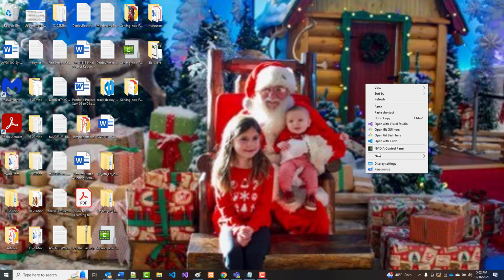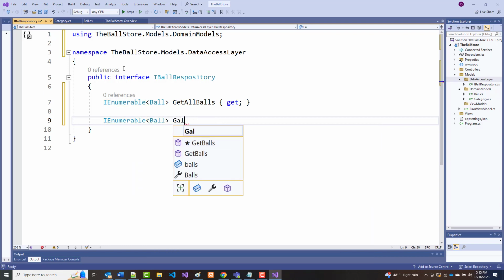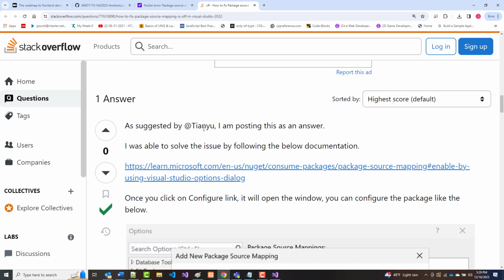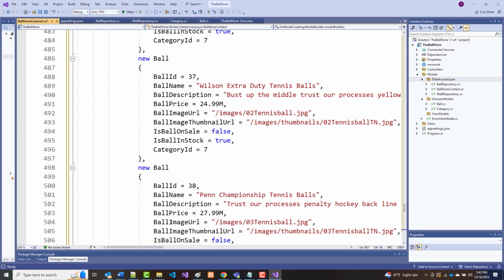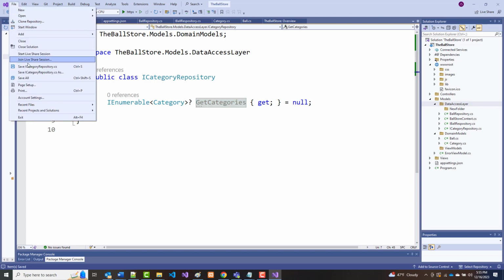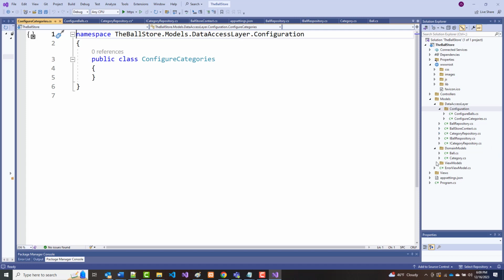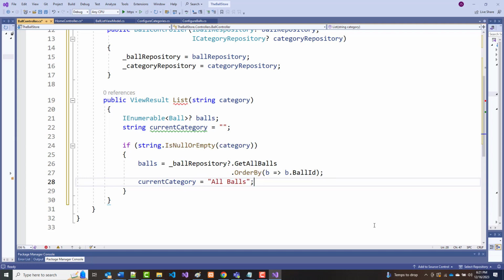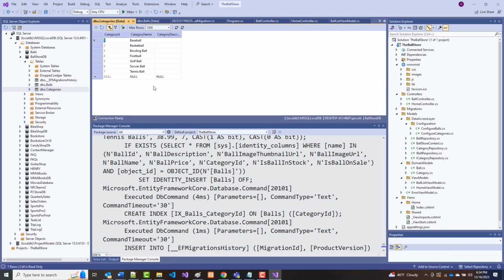The BallStore - Redone - Part I